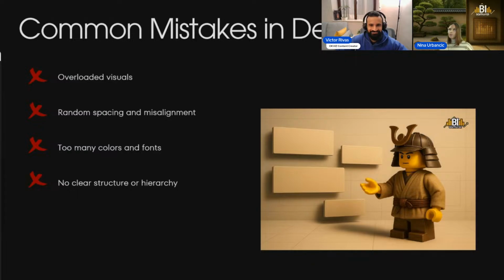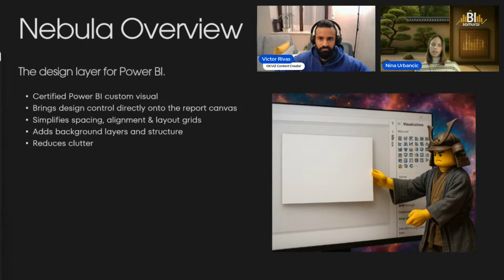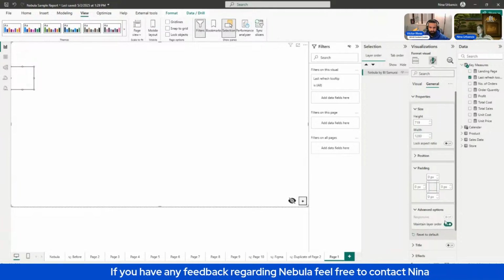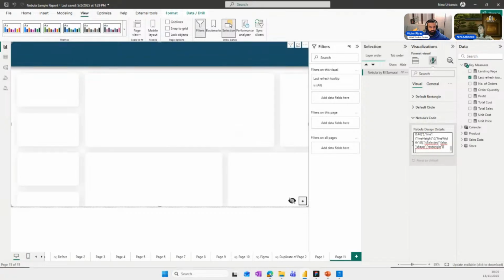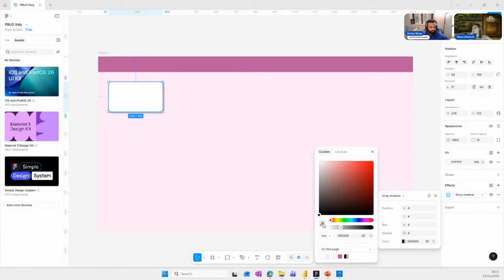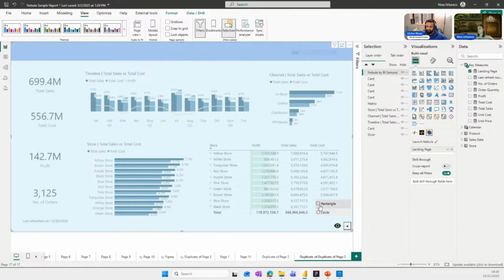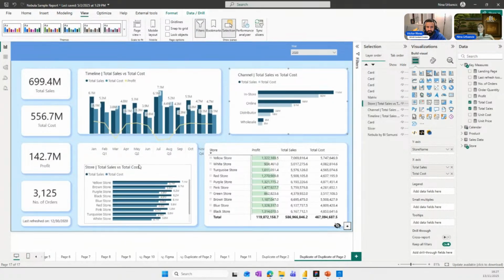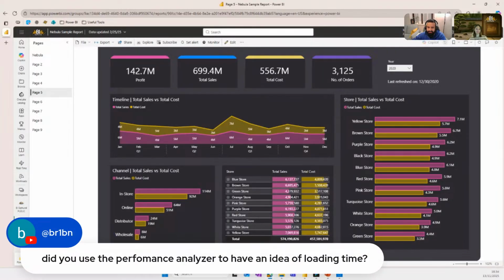Nebula: A Smarter Way to Design Power BI Reports - with Nina Urbancic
💫 Did you miss us already? Well, we have a new streaming event coming up next week!

💪 After Pascal Kiefer 🥷, we have a new BI Samurai speaking at our User Group. Nina Urbancic will present Nebula, a free custom visual which will power up your report design ability allowing you to design report layouts directly in Power BI, saving tons of time and enabling you to create consistent reporting templates in your organization.

💖 Join us Thursday the 13th of november at 18.30! See you soon!